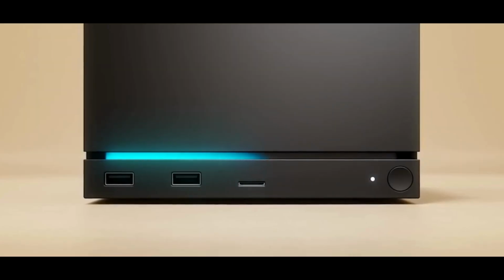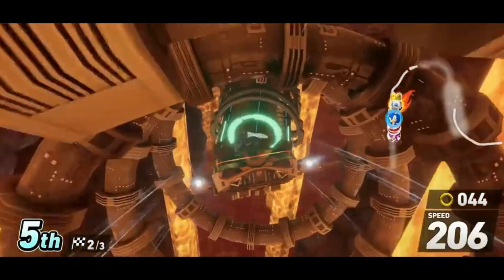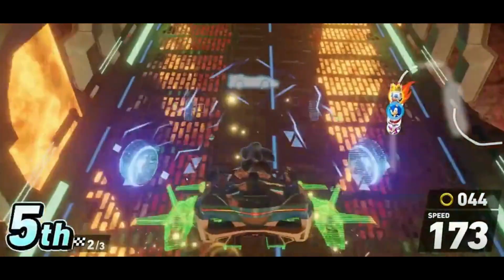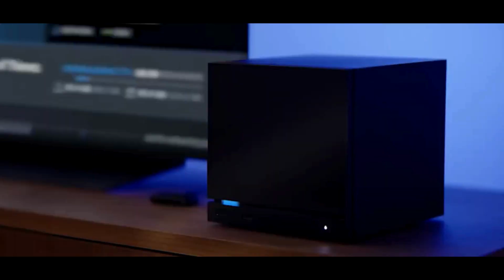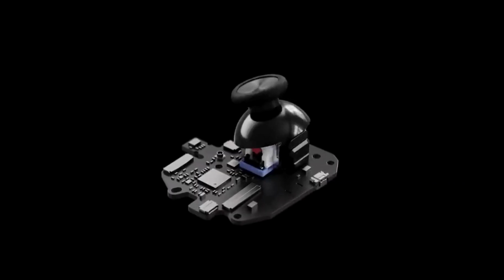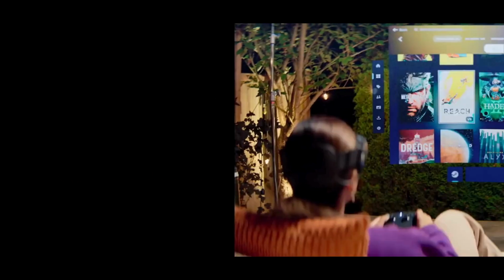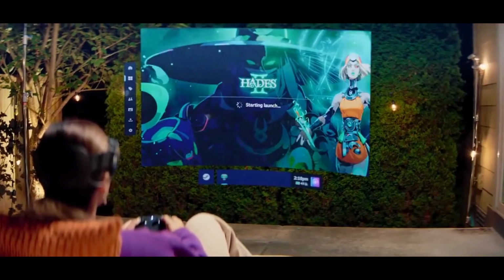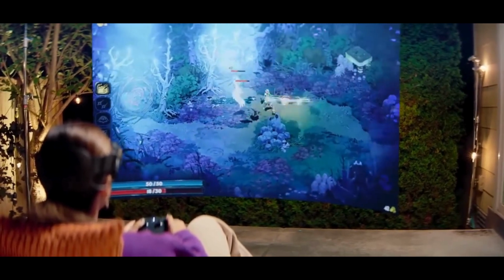The Steam Machine: You Won’t Believe What This Thing Can Do!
Steam is a digital distribution platform created by Valve. It’s one of the largest places to buy, download, and play PC games. Here’s what it’s mainly used for:

⭐ What Steam Does

Buy and download PC games (AAA, indie, free-to-play)
Automatic updates for your games
Cloud saves so your progress syncs across devices
Friends list, chat, voice chat
Workshop mods for compatible games
Achievements, trading cards, badges
Steam Deck compatibility (many PC games run on Steam Deck too)
Requirements
A Windows, macOS, or Linux computer
Enough storage for games
Steam account (free)